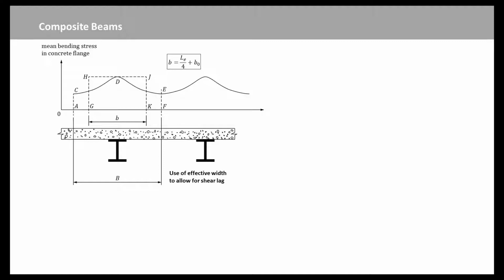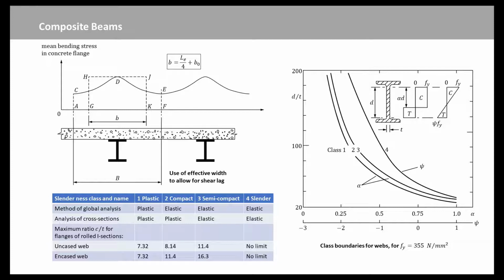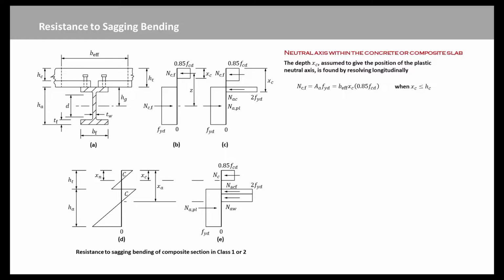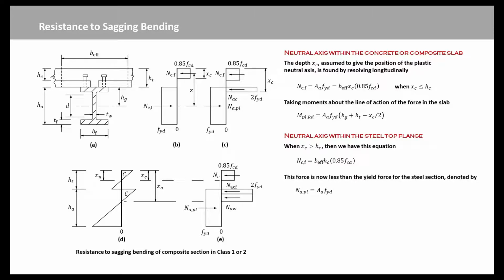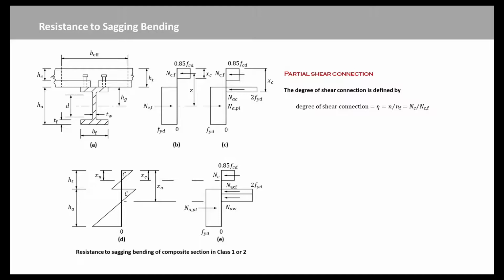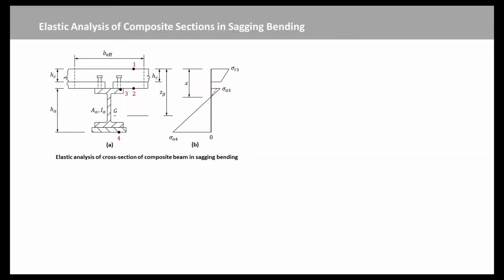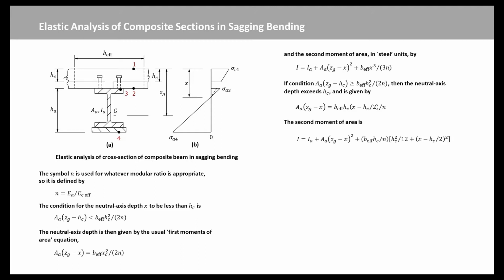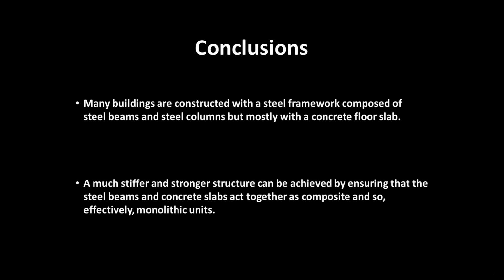Composite Structures: Simply-Supported Composite Beams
To introduce the design of simply-supported composite beams